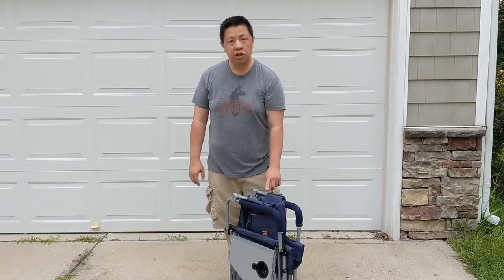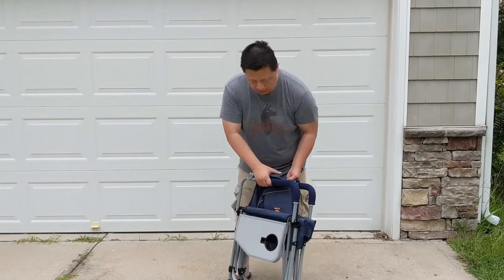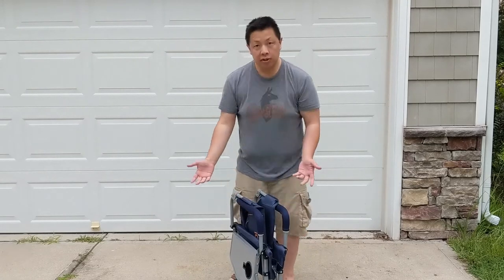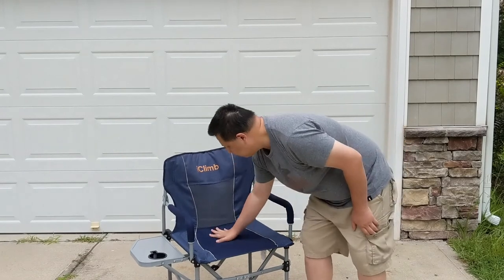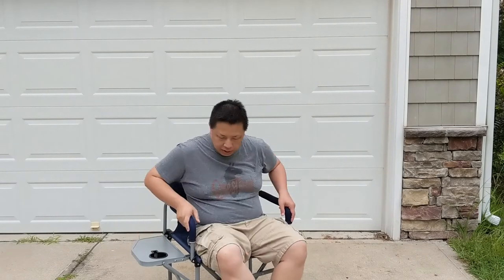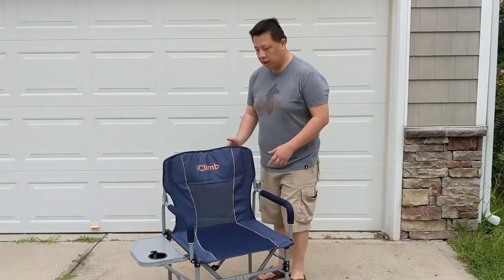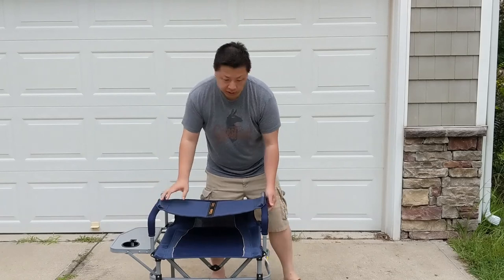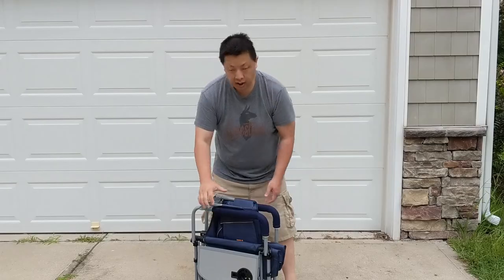Review for iClimb Heavy Duty Compact Camping Folding Director’s Mesh Chair with Side Table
This is a review for "iClimb Heavy Duty Compact Camping Folding Director’s Mesh Chair with Side Table and Handle"